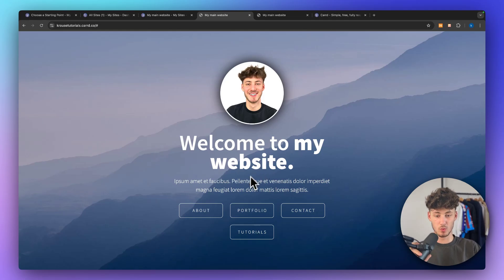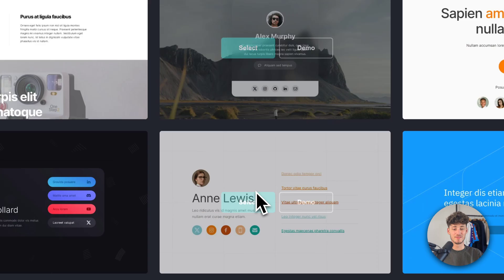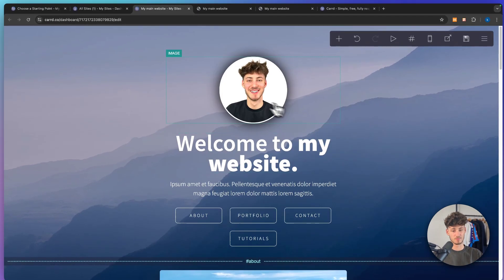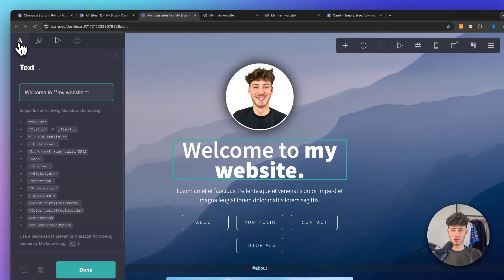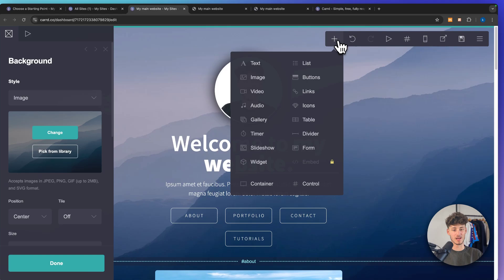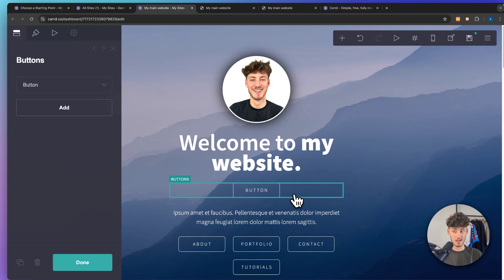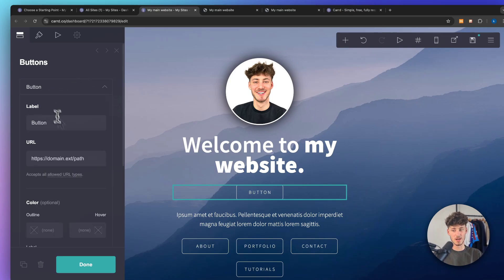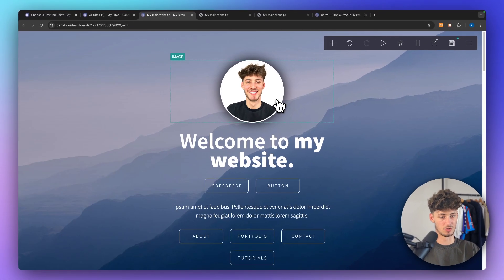How To Add a Button on Carrd.co (2026 Updated Tutorial)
Learn how to add a button on Carrd.co with this updated tutorial for 2026. This step-by-step guide will show you how to create upsells and add a page on your Carrd website easily.